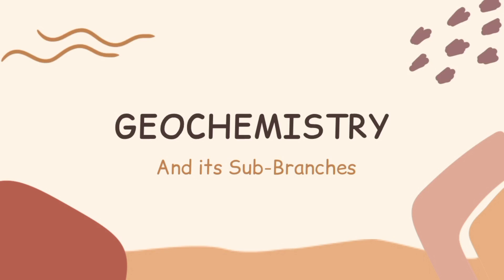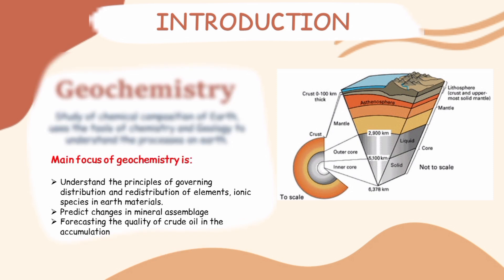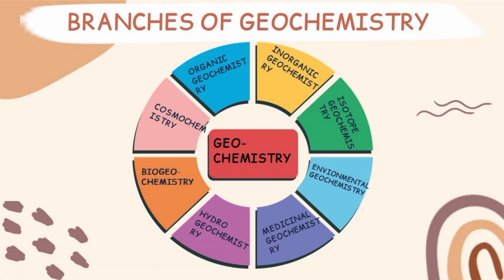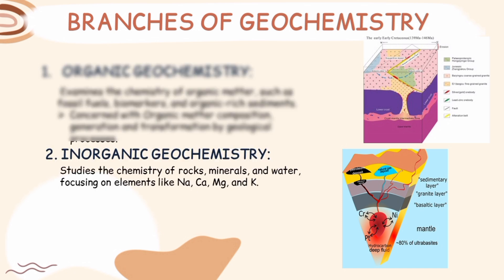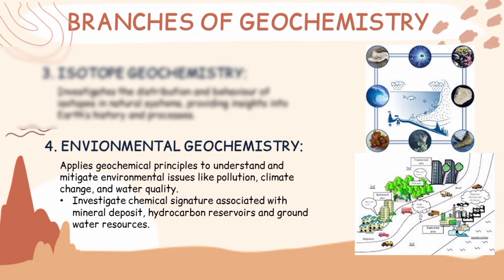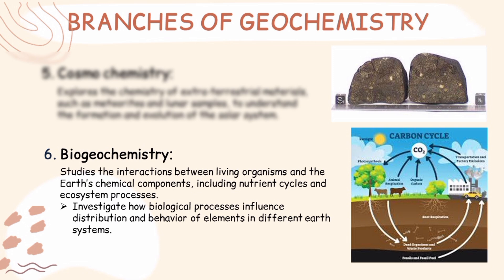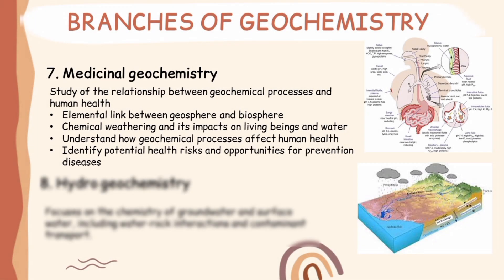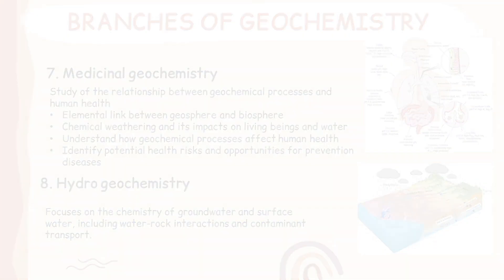Geochemistry 101|| What is Geochemistry and its Branches || Explanation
Geochemistry is the scientific study of the chemical composition of the Earth and its processes. It explores the distribution and interaction of elements and isotopes in the Earth's crust, oceans, atmosphere, and interior. Geochemistry investigates the: